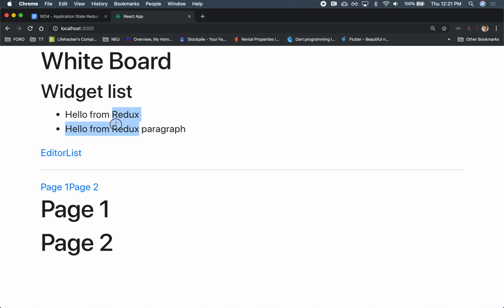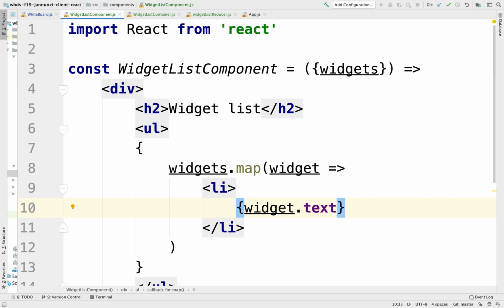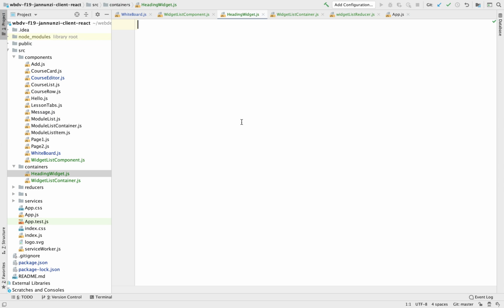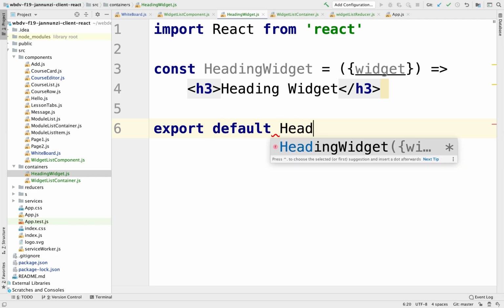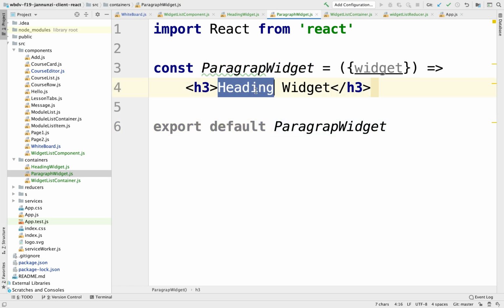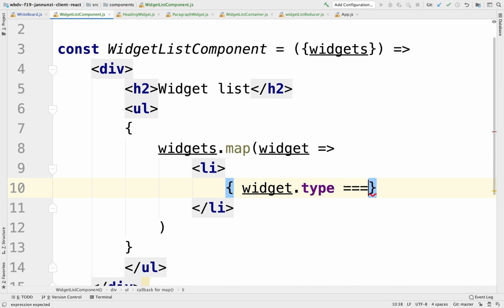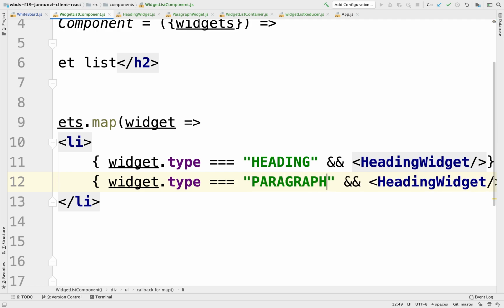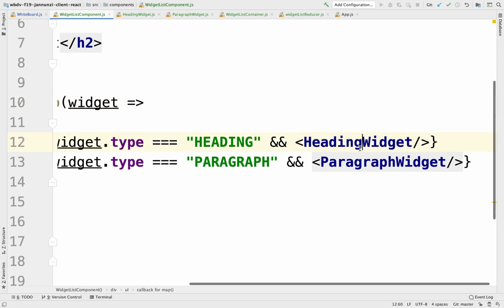130 displaying react component conditionally